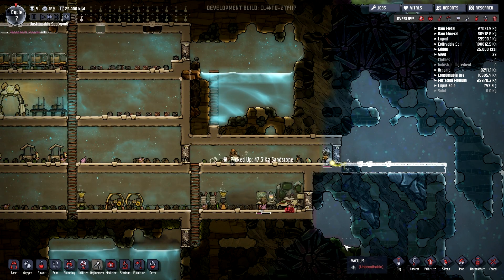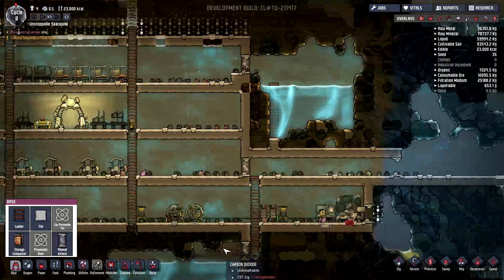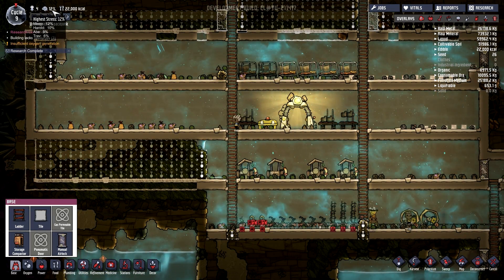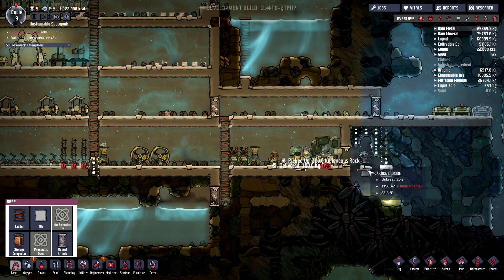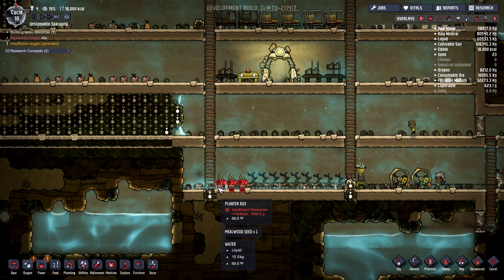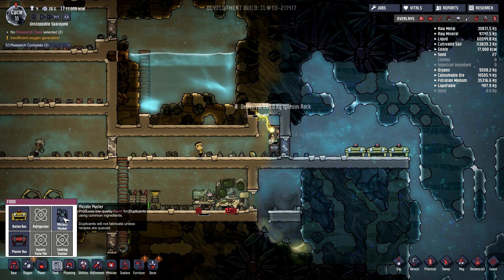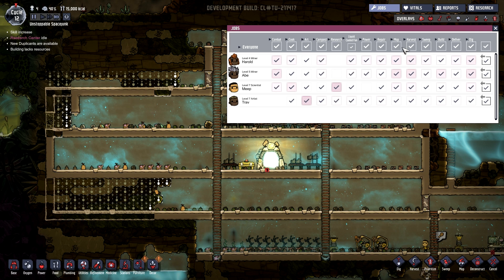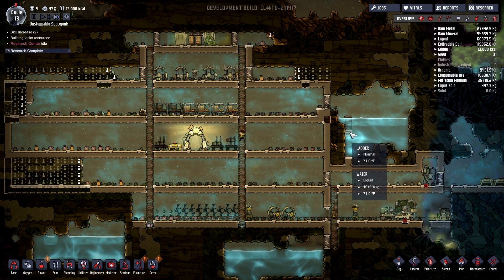Super Hot Super Computer! ~ Episode 6 ~ Oxygen Not Included Gameplay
We are really starting to notice how temperature plays an important role in the base now. Equipment generate a lot more heat that we were expecting.